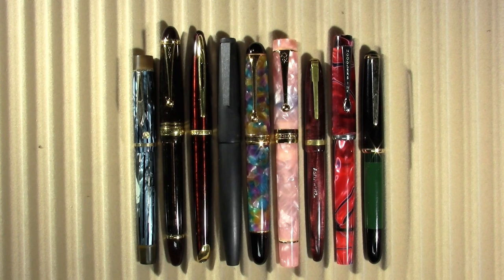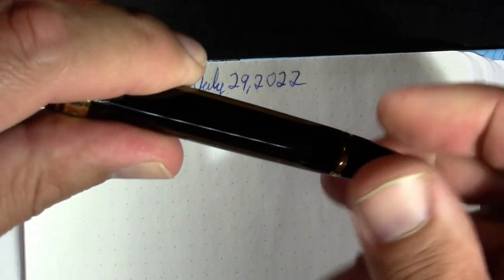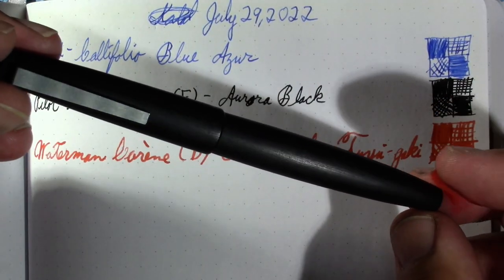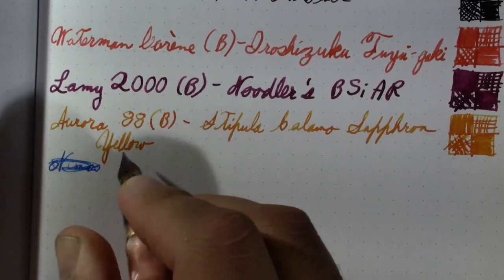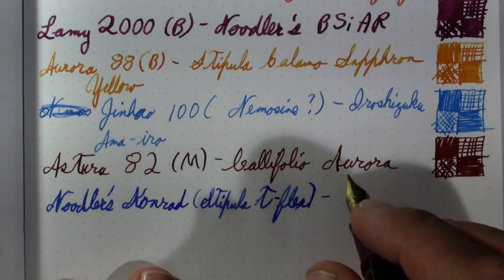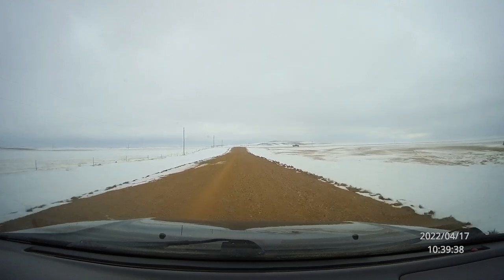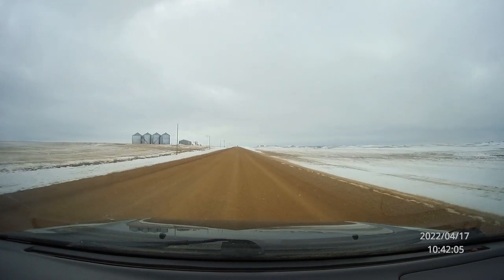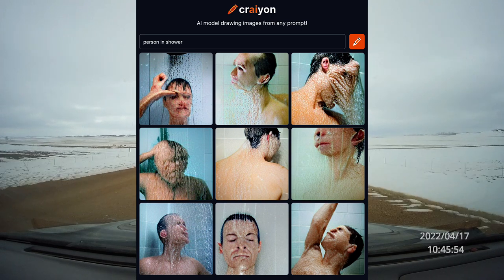Pens in Use - July 29, 2022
I discuss the fountain pens and inks I've been using this week.